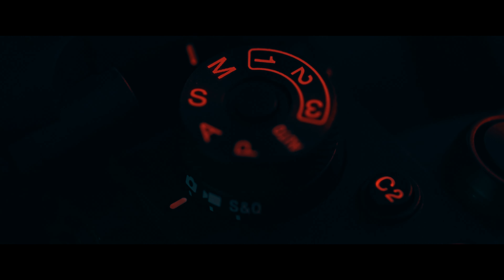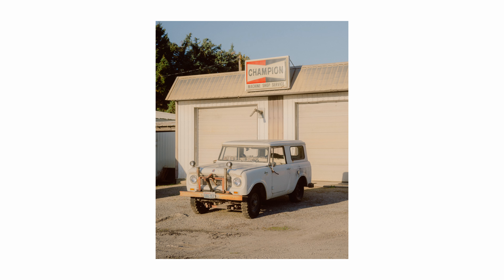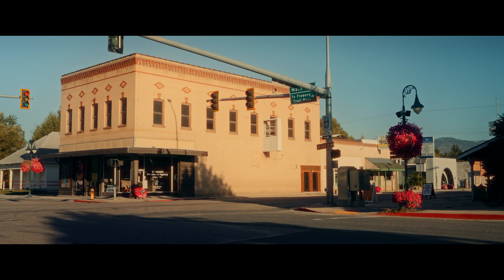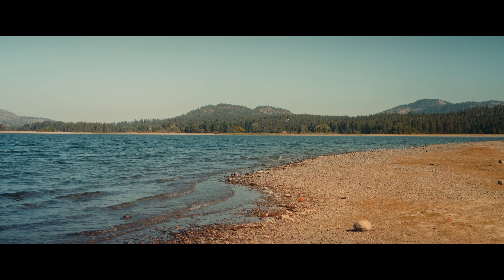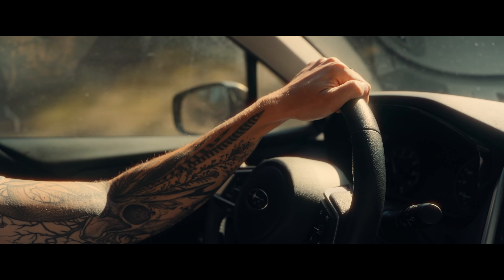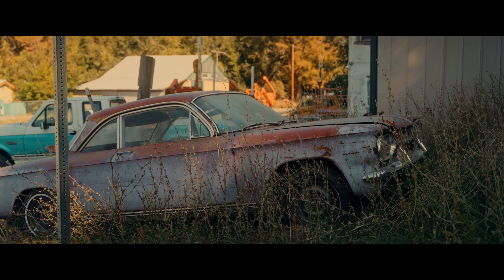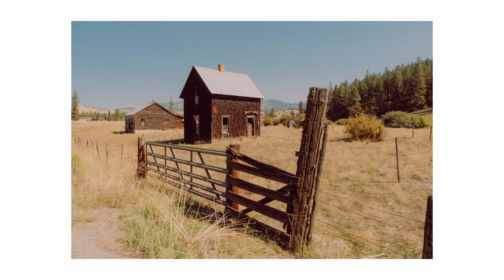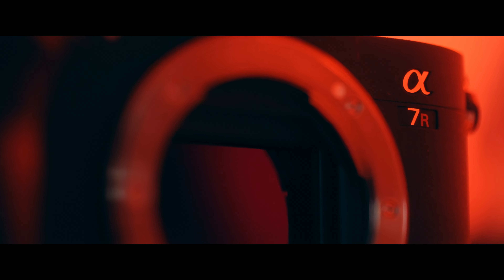Sony A7R V - A Real World, Hybrid Shooter's Experience.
Documenting Fall in eastern Washington with the new Sony A7R V. A non-technical camera review.

Sony A7RV (Camera)
Sony 24-70 F2.8 GM ii (Lens)
Fujifilm X100V (Camera)
Sony A7SIII (Video Camera)
Sony 16-35mm F2.8 GM (Lens)
Sony Zeiss Planar T* FE 50mm f/1.4 ZA (Lens)
Sony 70-200mm F2.8 GM (Lens)
Aputure LS Light (Lighting)
Light Dome (Modifier)
Rode NTG4+ (Mic)
Zoom H4N Pro (Audio Recorder)
Atomos Shinobi (Monitor)
Tiffen 1/8 Black Promist (Diffusion Filter)
Variable ND Filter